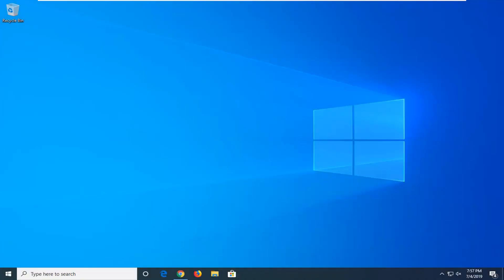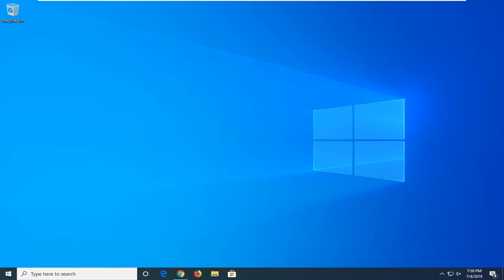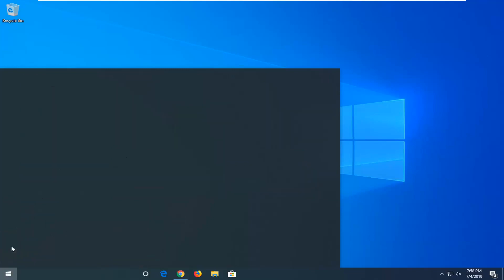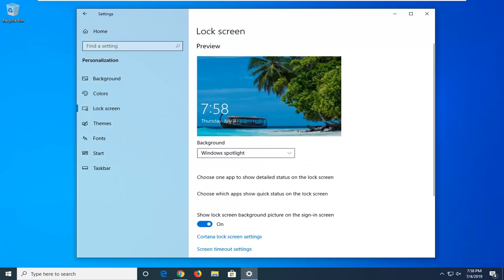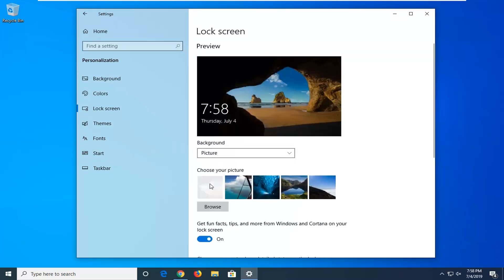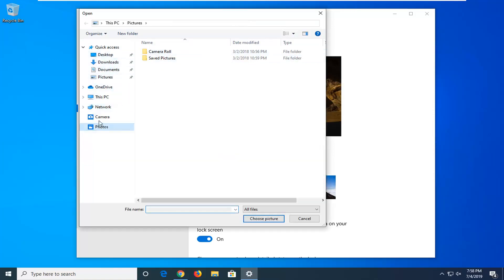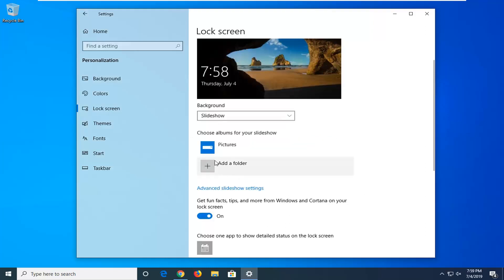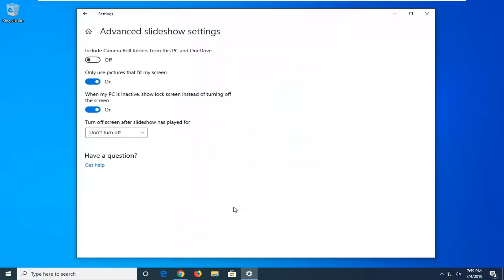How to Personalize Windows 10 Lock Screen Images [Tutorial]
There are two ways in which users see the lock screen on their Windows operating system; one where the computer starts up normally and waits for your input to select the user at the lock screen and one where you deliberately lock the screen using Windows + L or through the timeout settings.

Windows 10 offers several different options to customize your lock screen images. For example, you can set a blank background with a specific color, select an image, or use the automatically generated images using Windows Spotlight.